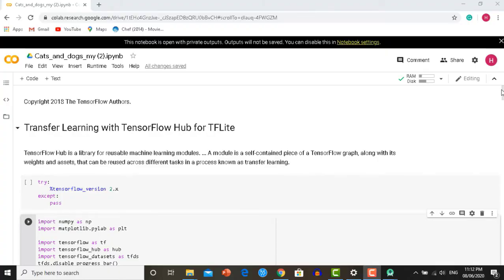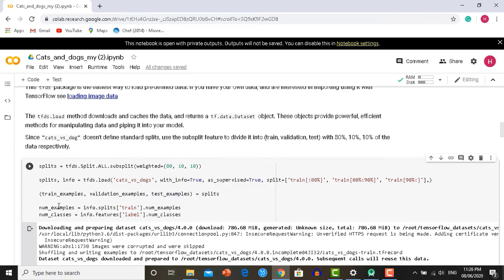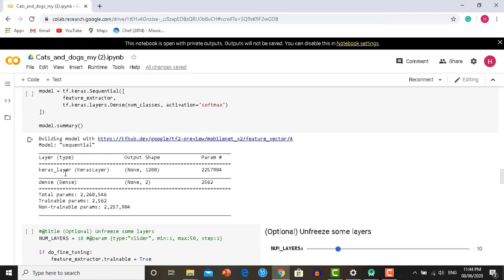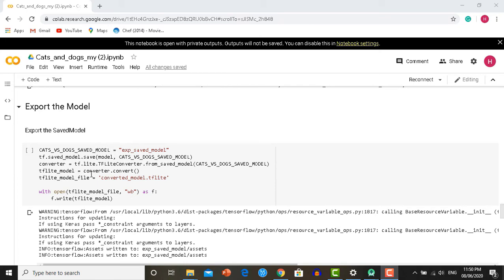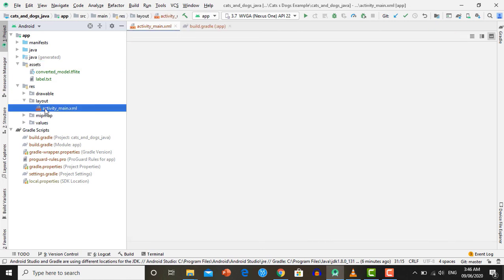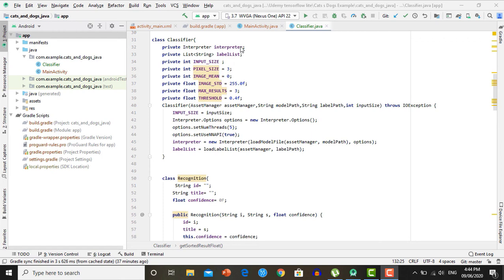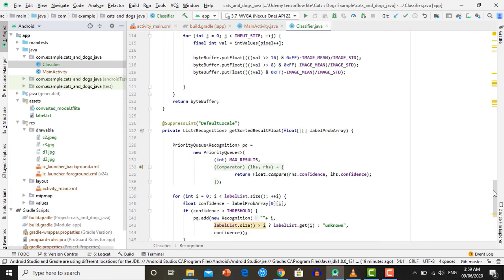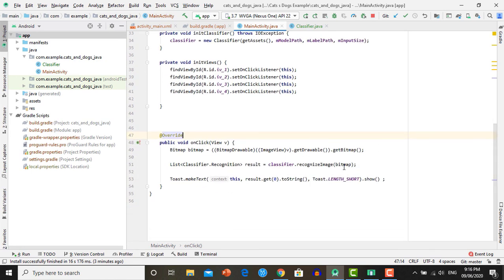TensorFlow lite example Android Cats and Dogs classification Application using Android Studio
1: Build AI Fitness Apps in Android Kotlin with Pose Detection

2: Android 15 & Machine Learning with Tensorflow Lite - 2025 Edition

3: Face Recognition and Detection in Android- The 2025 Guide🔥🔥

4: Train Object Detection Models for Android - The 2025 Guide

5: Real-Time AI Assistants in Android with Gemini & GenAI

6: Train Image Classification Models & build Smart Android Apps 2025

7: AI for Price Prediction: Build Smart Android Applications

9: Machine Learning use in Android The Complete 2024 Guide

In this lecture, we will train a deep learning model on cats and dogs dataset using TensorFlow and Keras then we will develop an android application for that trained model.
We will use Google collab to train our machine learning model then we will convert this model into a tflite format. After that, we will develop an Android Application using Android studio in java. So at the end of this lecture, you will have very own machine learning-based Android Application which can classify between dogs and cats.
We will use transfer learning and retrain imageNet V2 model on our data set than we will evaluate the model and convert it into tflite file which will be used inside Android Application.

Tensorflow lite use in Android is not clear for most of the students but this example we will teach you the use of TensorFlow lite in Android with an example.
If you are interested in mobile machine learning kindly check out courses at udemy.